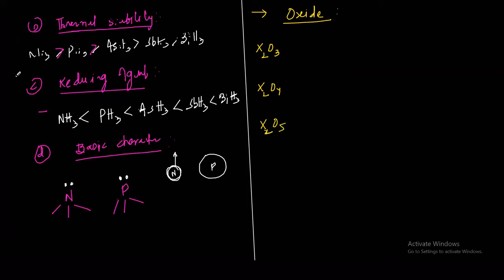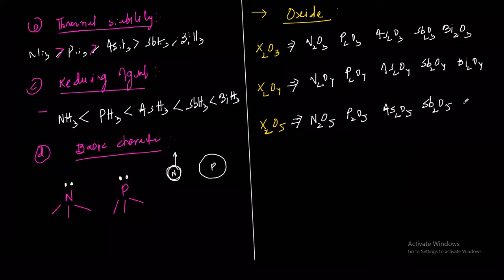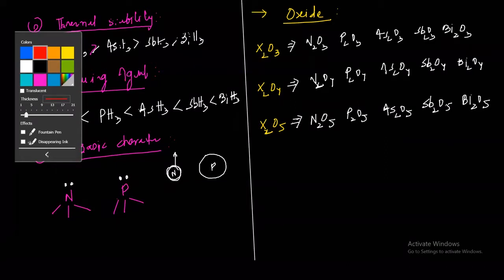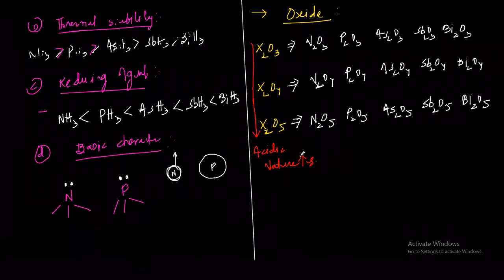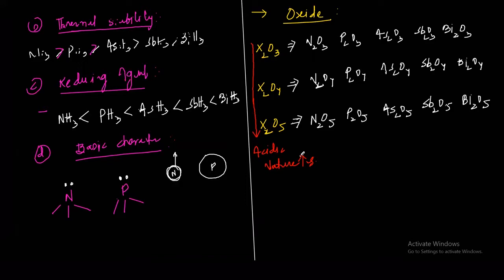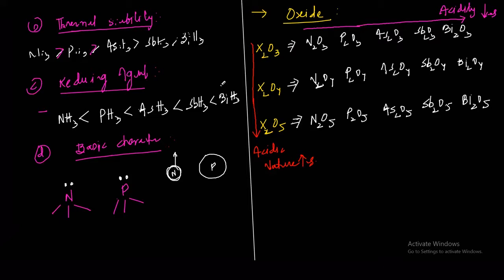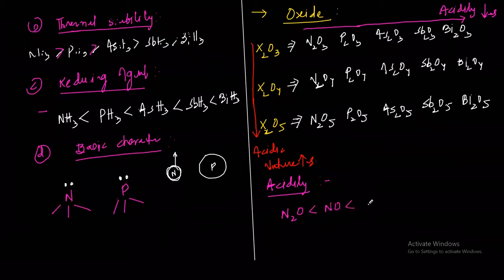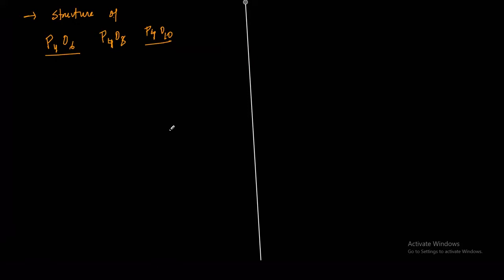P Block 4